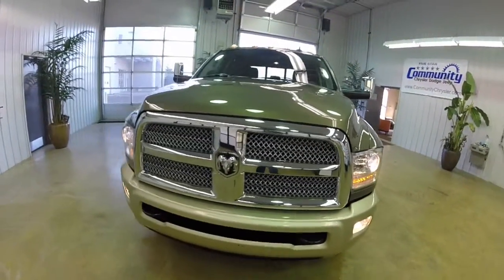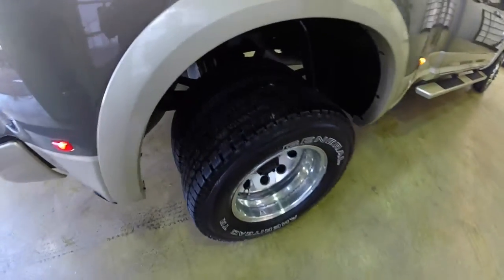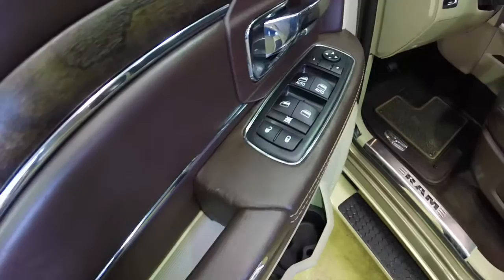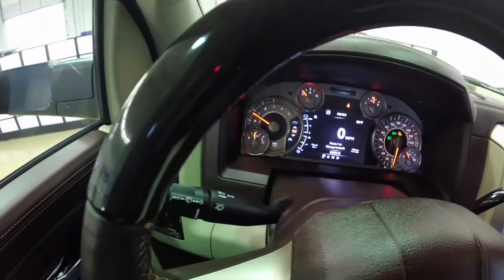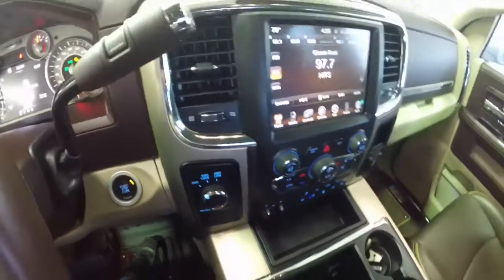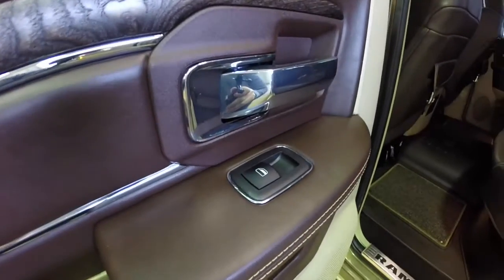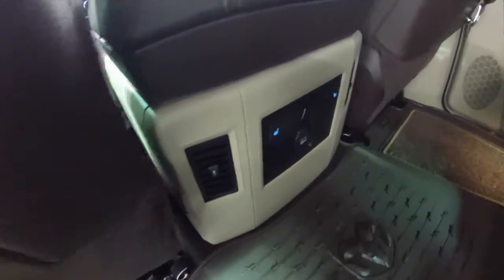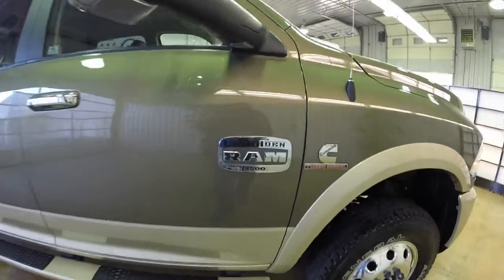2013 RAM 3500 Laramie Longhorn DRW | Cummins Diesel | Indianapolis, IN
Located at:
Community Chrysler
555 State Rd. 37 S.
Martinsville, IN